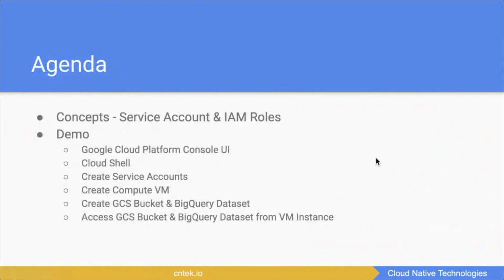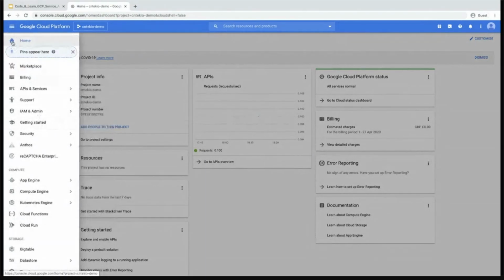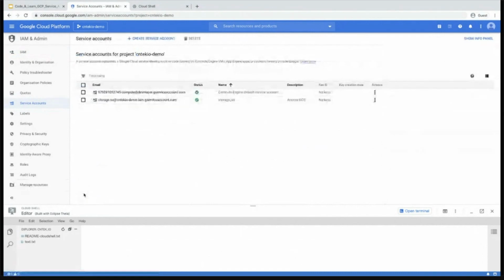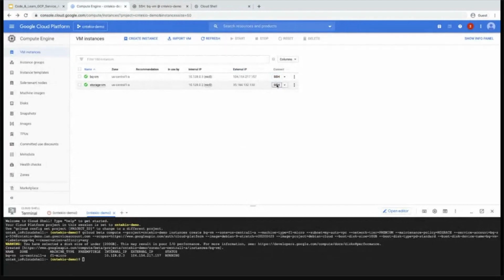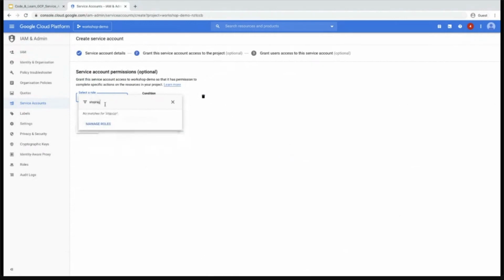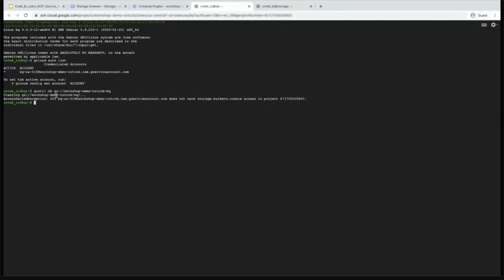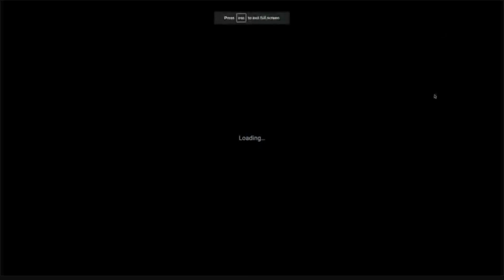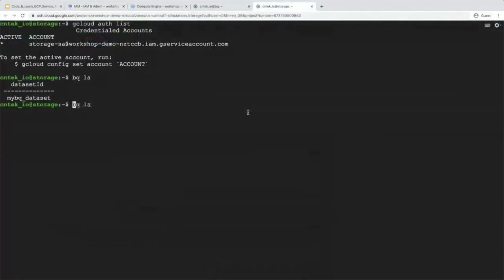Webinar: Code & Create - Access GCP services securely using service accounts and Cloud IAM Roles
In this webinar, I talk about using Service accounts and IAM roles to securely access GCP services.